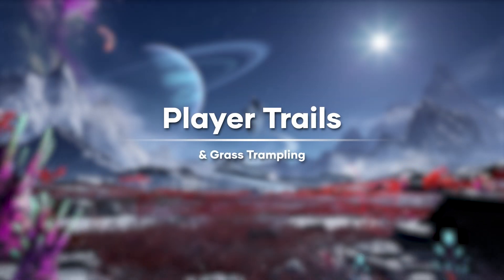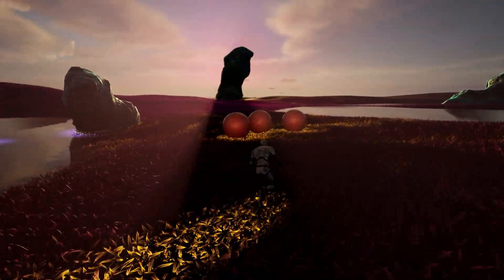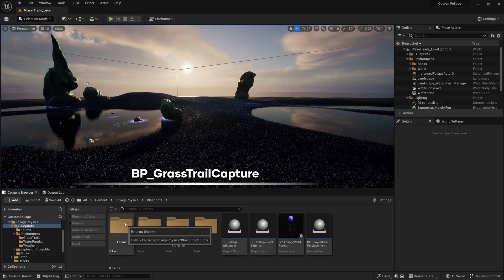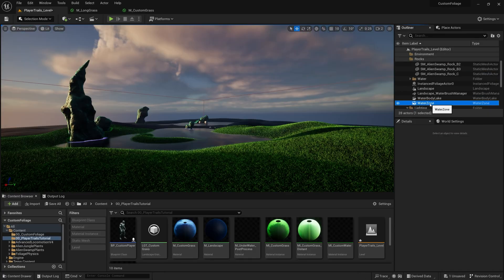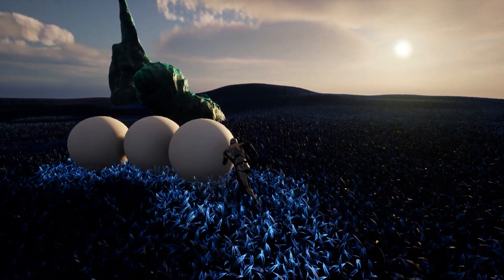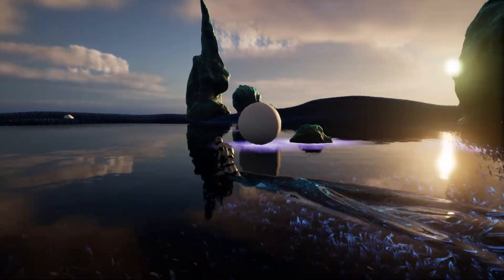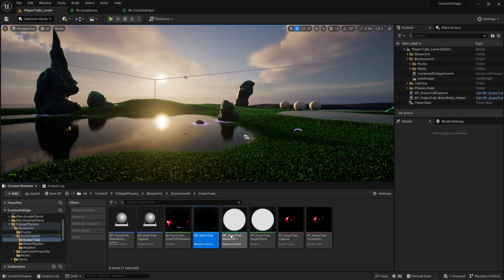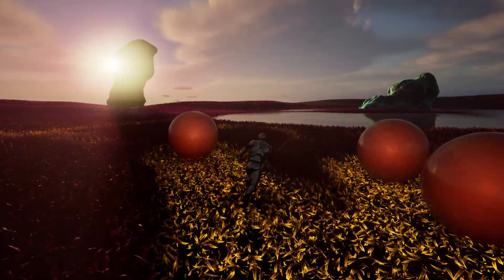Tutorial - Grass & Landscape Trails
If you have purchased an Environment from Etherion Designs that contains the Pro Alien Physics World, this tutorial will guide you on setting up grass and landscape trails with your project's characters and environment.

**Chapters**
00:00 Introduction
01:07 Adding Rotating to Custom Material
01:44 Grass Trails Setup
03:09 Adding Custom Depth to Meshes
03:53 Water Plugin Compatibility
04:44 Applying Grass Trails to Custom Materials